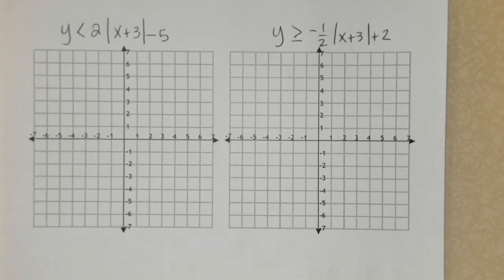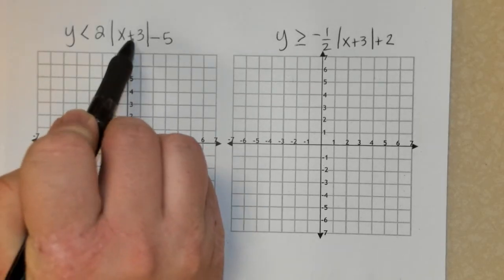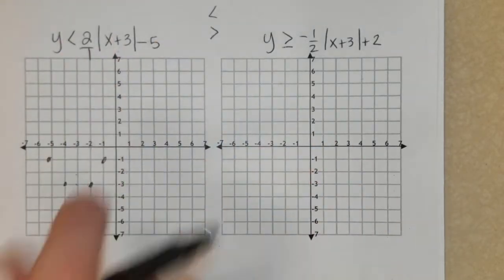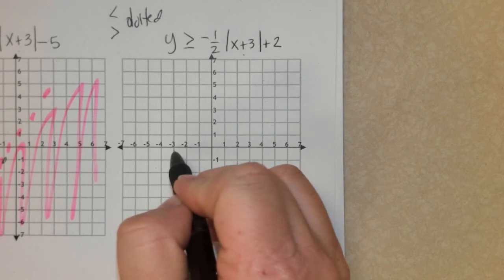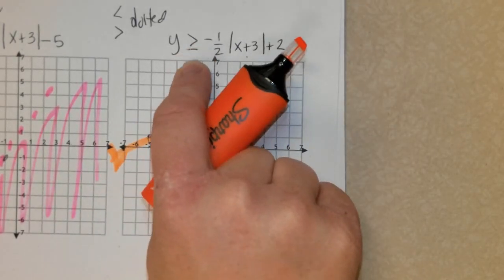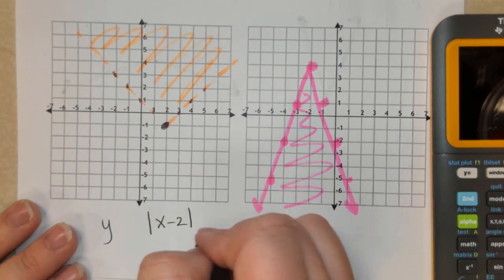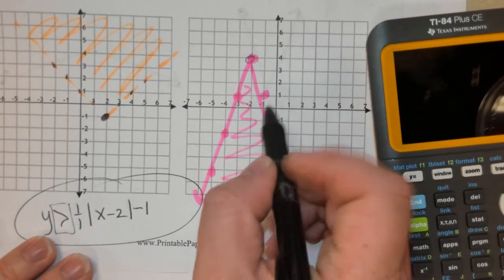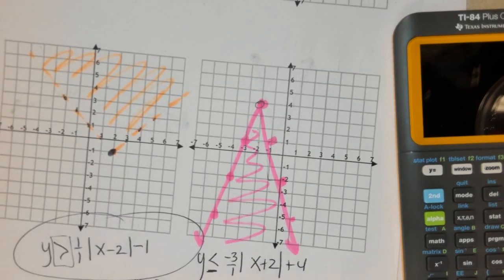Unit 1 - Lesson 4 - Graphing Absolute Value Inequalities